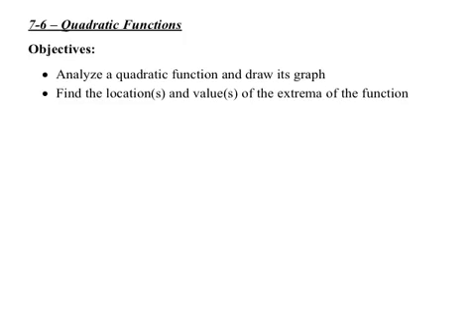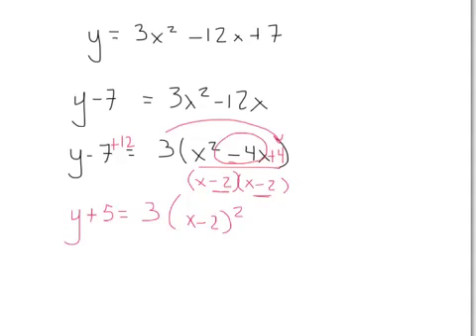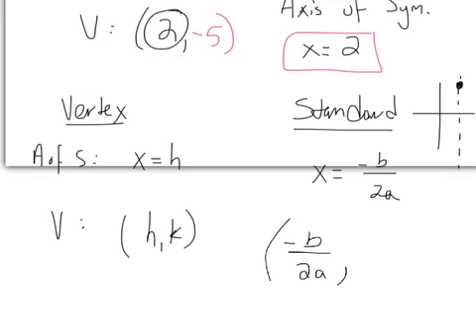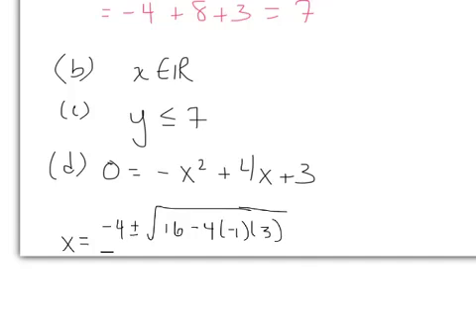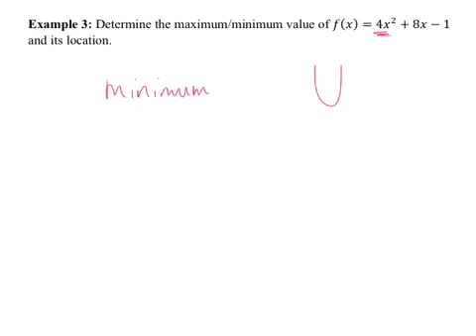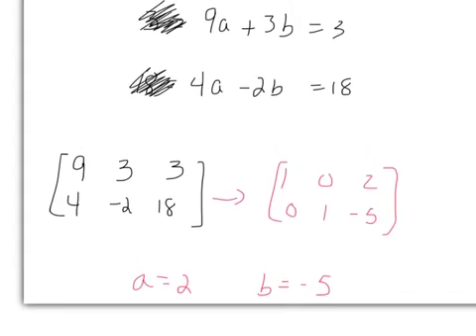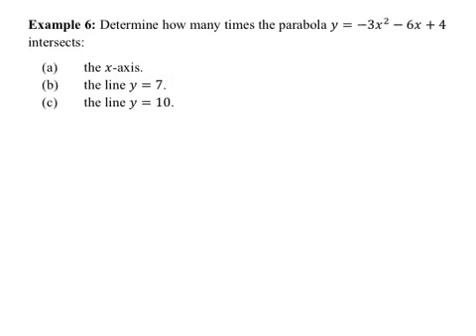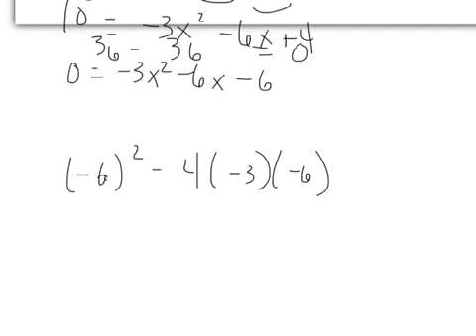7-6 - MH - Quadratic Functions